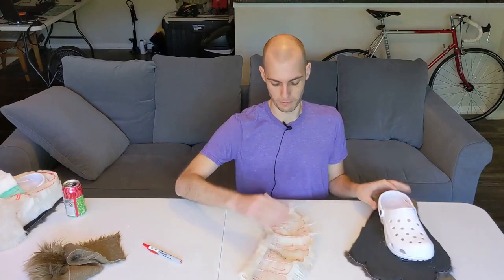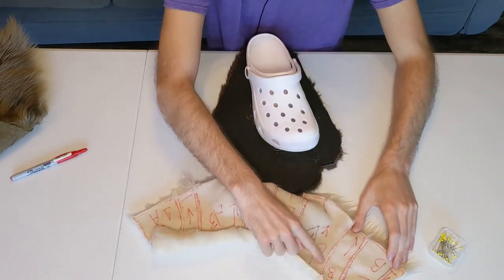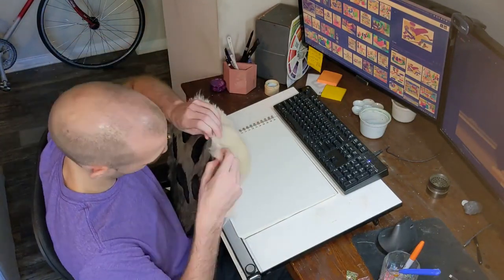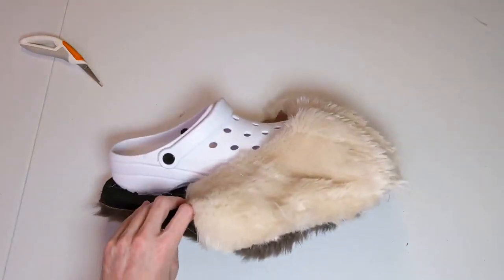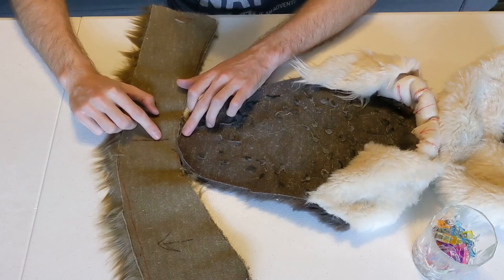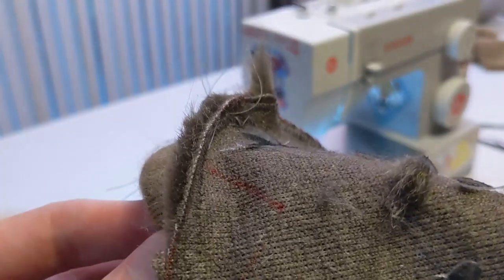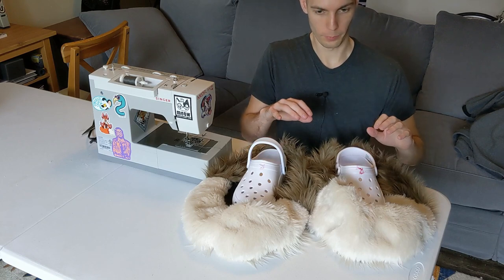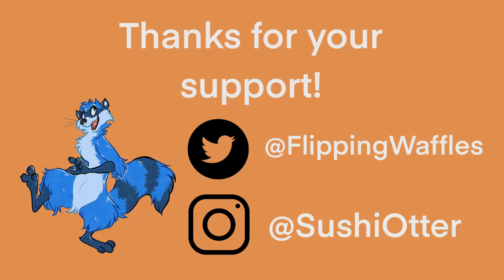Project Footpaws: Episode 2 - Combing all the parts into a foot!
In this episode we combine all our fur into a single piece!

Making fursuits is HARD, we are slowly pushing forward and putting this project together one chunk of fur at a time. In this video we sew everything out, make some mistakes, cut some fur and combine the parts

If you are making a fursuit, show it off and let us know!